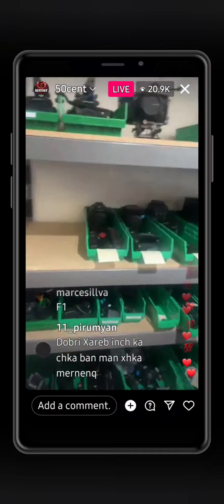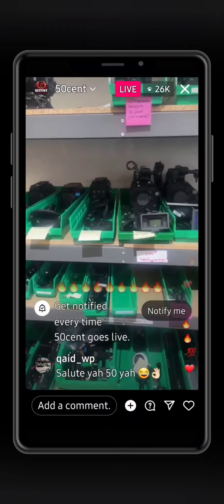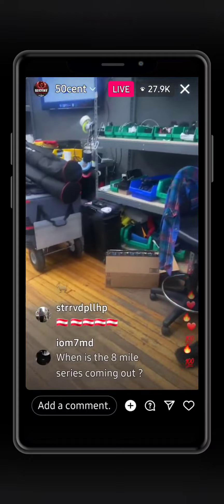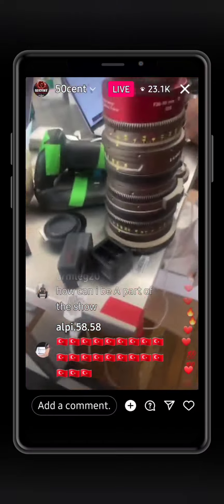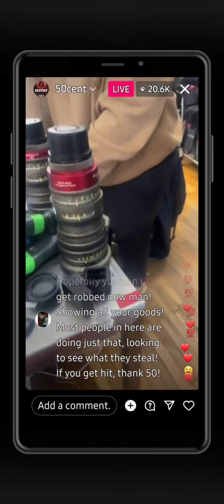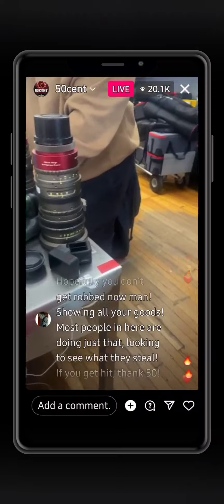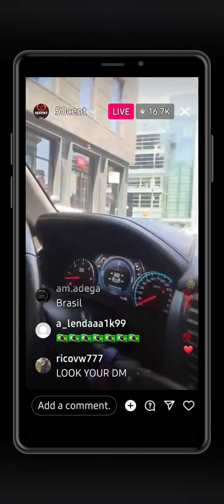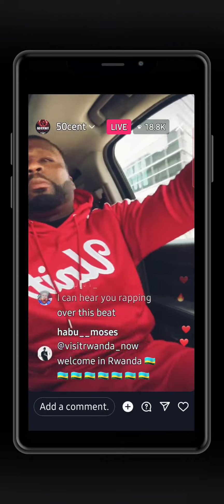50 Cent Instagram Live Camera Talk Vibing Mentions ...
Curtis “50 Cent” Jackson has been partnering with major sports franchises non-stop via his Sire Spirits company's Branson Cognac, Le Chemin du Roi Champagne and his charity, the G-Unity Foundation, where he's teaching kids the art and science of hustle.Nov 22, 2022